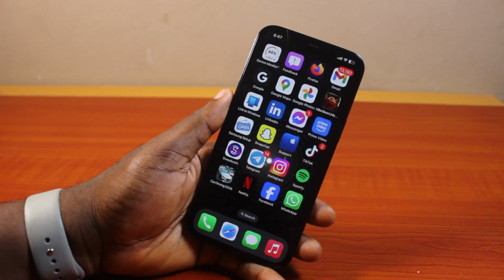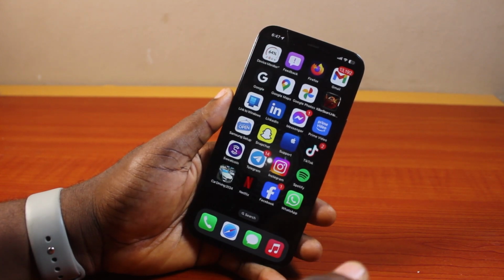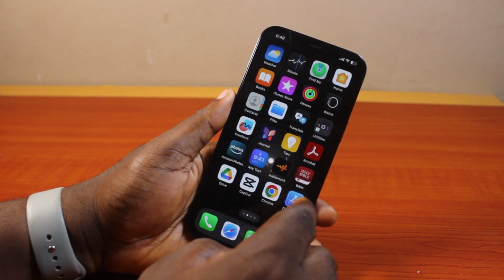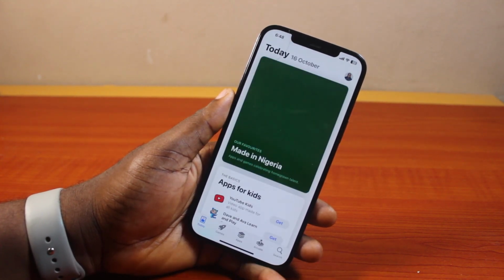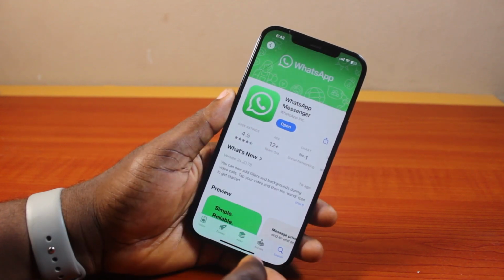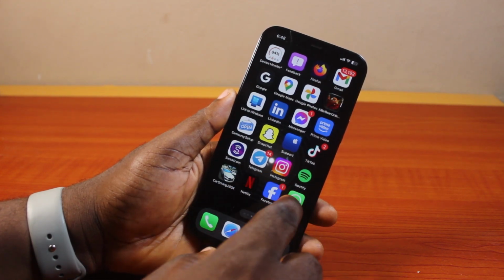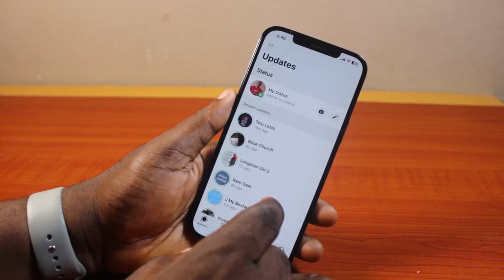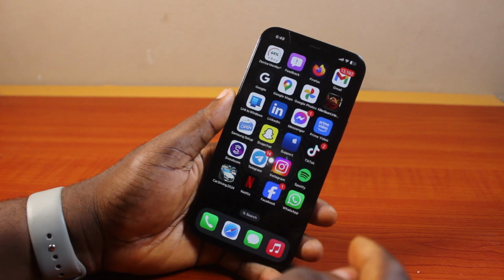How to Like WhatsApp Status on iPhone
Cheap iPhone
Cheap Samsung Phone
Cheap Apple Watch
Cheap Digital Camera
Cheap YouTube Microphone
Cheap MicroSD Card